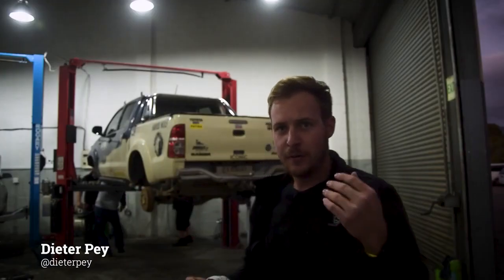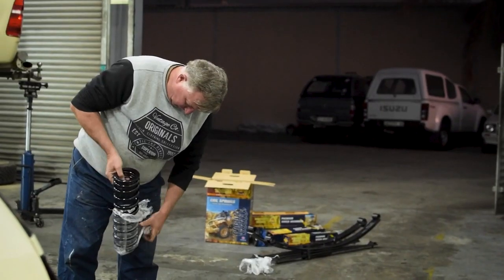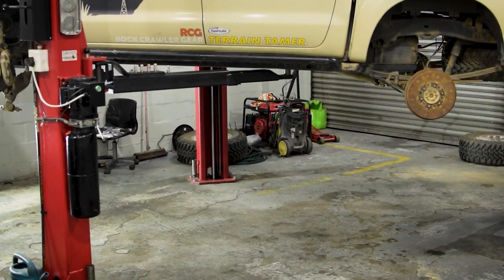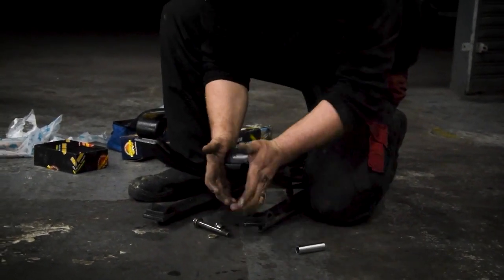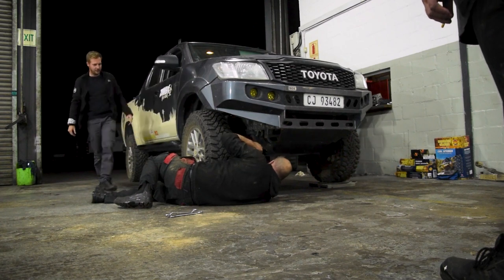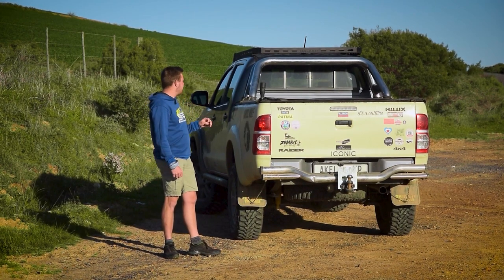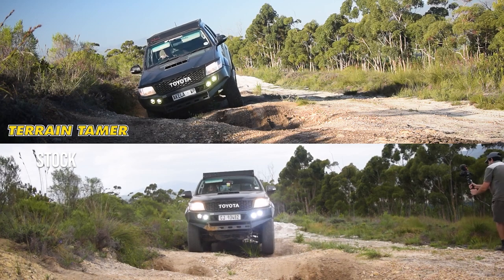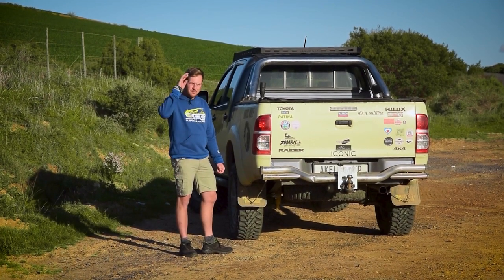OEM vs Terrain Tamer Suspension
Offroadtv il primo programma televisivo dedicato al mondo di motori!
Dal 2012, oltre 530 puntate!
Tutte le settimane nelle migliori televisioni e Web-tv!